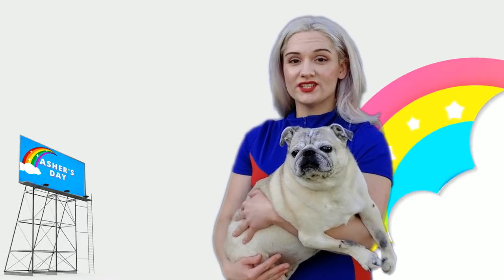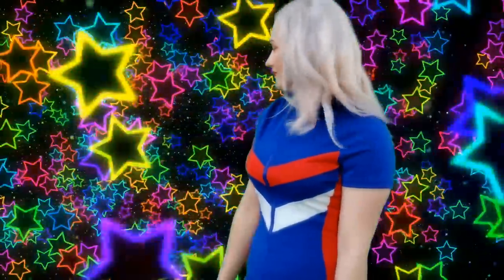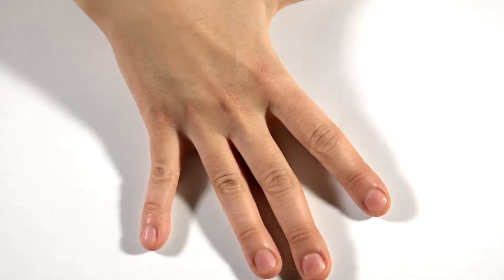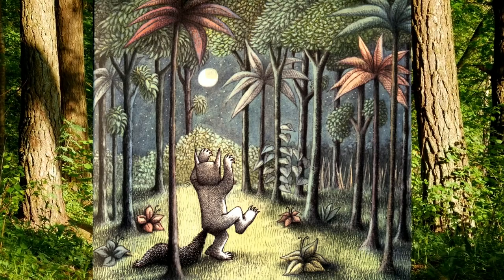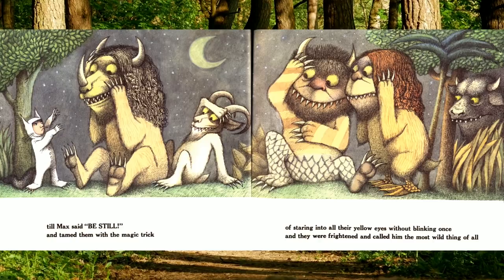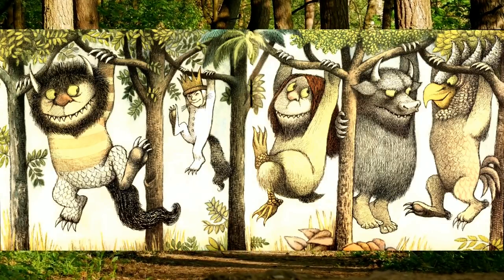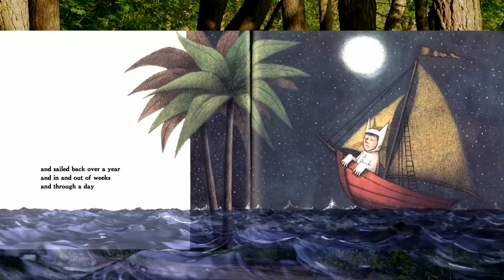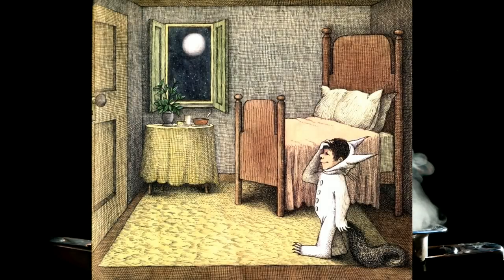Pre-K Learning Phonics - + Bedtime Story - Where The Wild Things Are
Pre-K Learning Phonics - Learn to Read and Spell Small Words! Plus Bedtime Story - Where The Wild Things Are

⭐ Asher's Day Educational Videos for Kids

Answers to all your little one's many questions. Educational Videos For Toddlers Asher's Day is dedicated to helping toddlers and babies learn in a uniquely fun way, through interactive videos that are educational as well as entertaining. Kids love learning from other kids which is why your child will enjoy learning with Asher. Learn the alphabet, spelling, learn numbers, colors, shapes, patterns & much, much more With Asher!

  GET READY TO BLAST OFF TO ANOTHER LEARNING ADVENTURE!!

Hey parents! Kids love learning from other kids. Checkout Asher in this educational video as he helps toddlers learn their ABCS! Please show it to your little ones and let me know if they like it.

LEARN THE ALPHABET WITH ASHER! Educational video for toddlers

We at Asher's Day appreciate each and every one of you viewers. We are so happy to have viewers from other countries and would like to make it easier for you all to understand our videos. I am asking for your help, if you speak another language or even if you don't but want to help transcribe some of our videos in English, we would greatly appreciate your community contribution. You can help contribute!